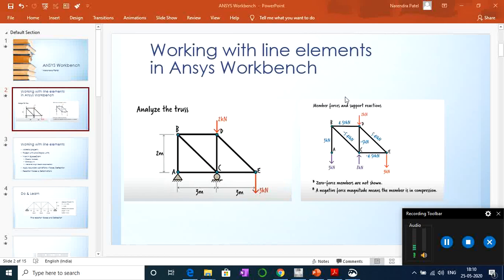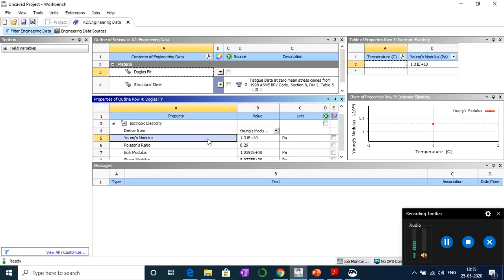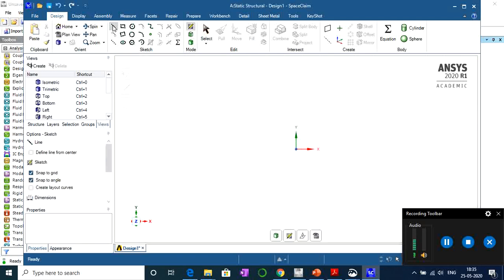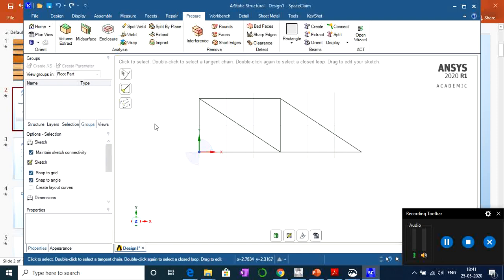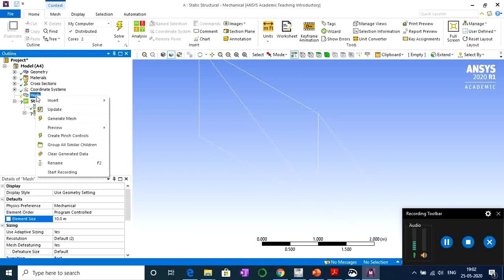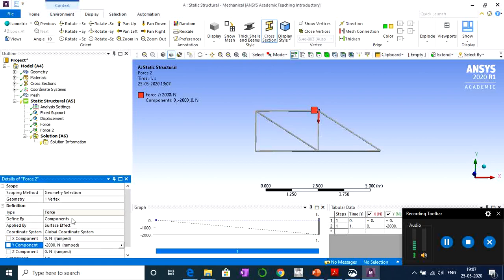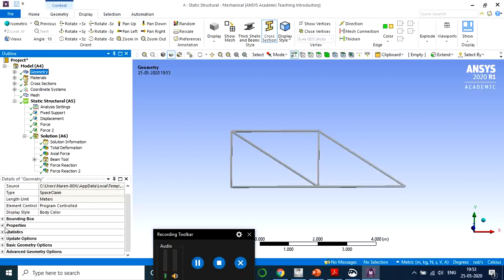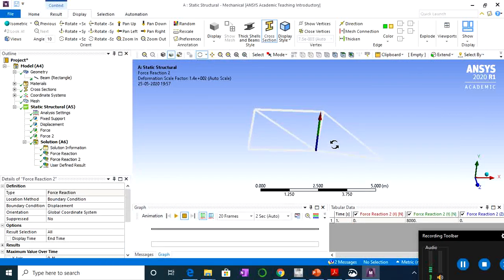ANSYS WORKBENCH- SOLVING TRUSS PROBLEM WITH EXAMPLE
Following Topics Discussed:
Working with line elements:
Material property
Project units and Display units
Work in SpaceClaim
Create line body
Change unit
Add and Assign beam cross-section
Apply boundary conditions – Force, Deflection
Reaction Forces & Deformations

Timestamp:

0:00 Problem Definition & Material, Unit settings
6:57 SpaceClaim and Line/1D elements
16:17 Model – ANSYS Mechanical ( Mesh, FORCE APPLICATION etc.)
25:16 RESULTS Assuming Beam elements
28:30 RESULTS with Truss/Link elements